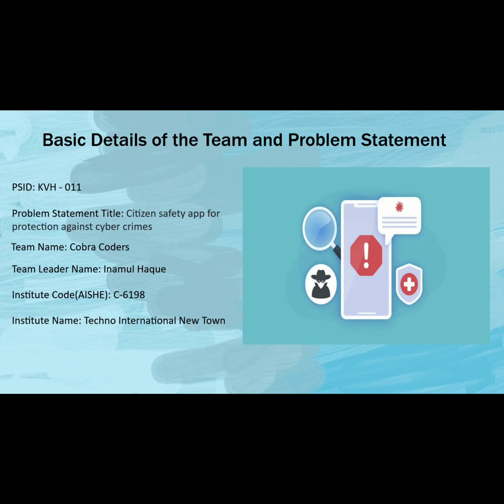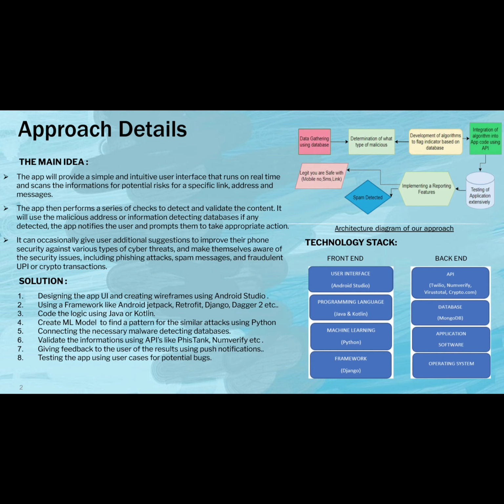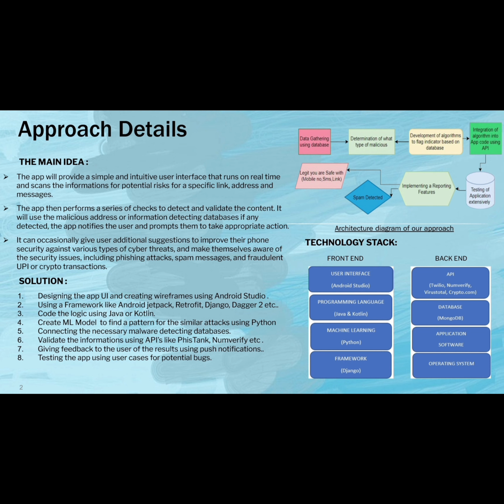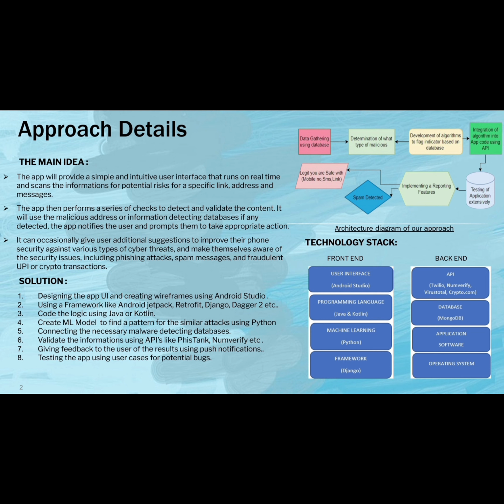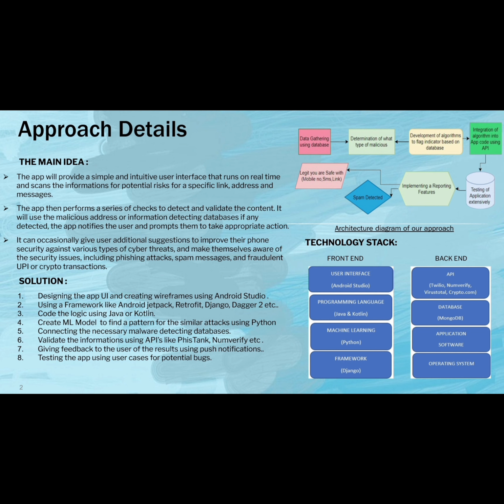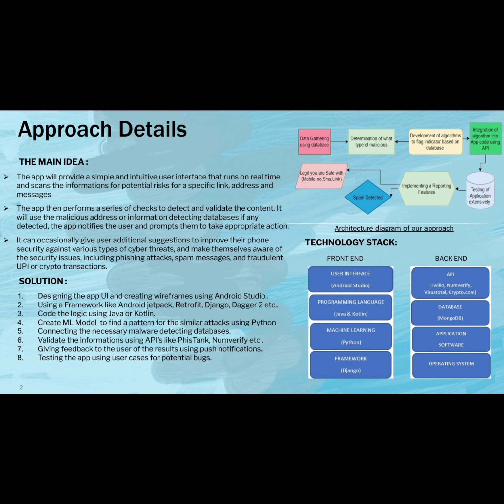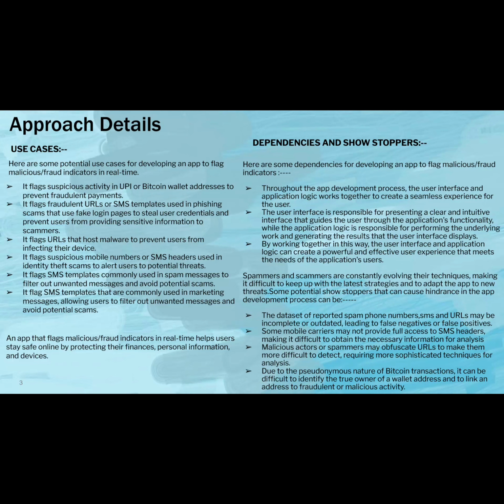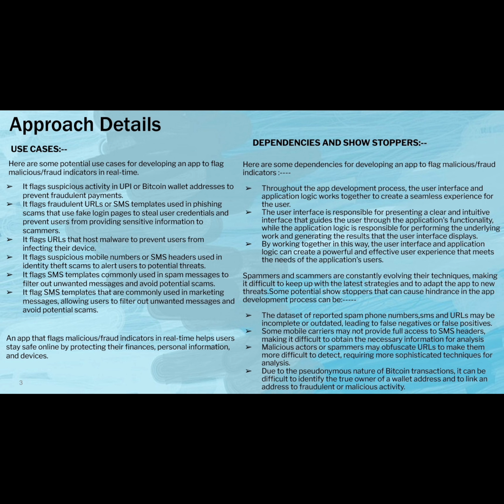Kavach 2023 Cobra Coders